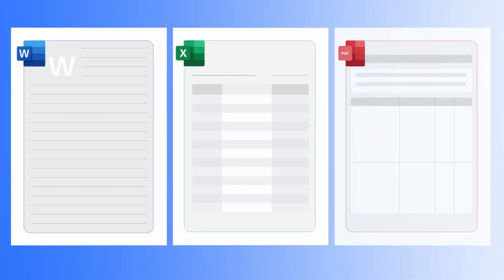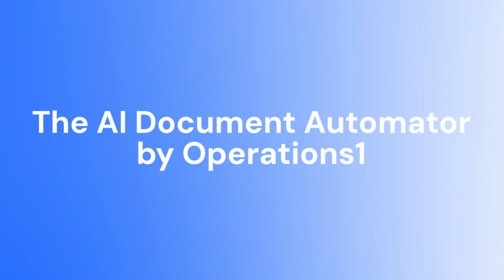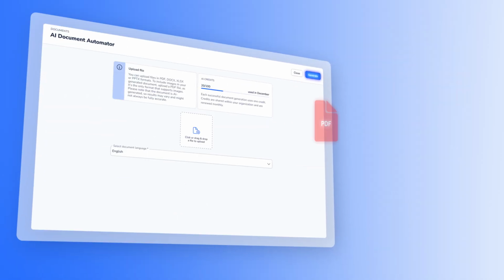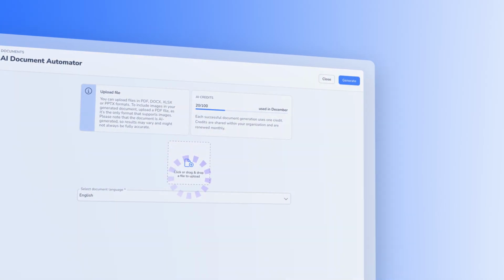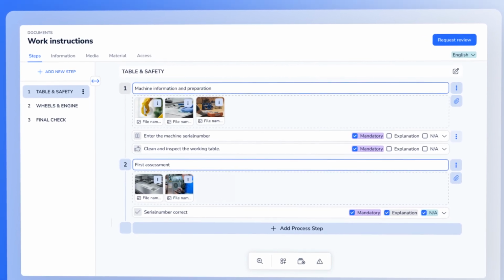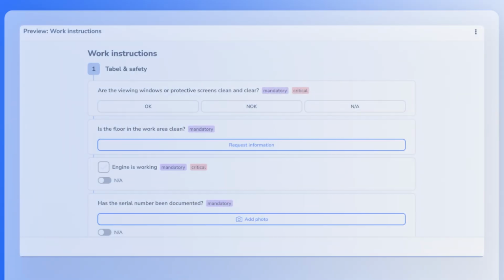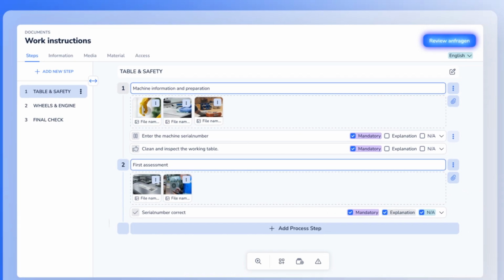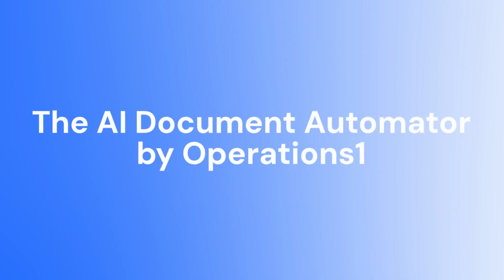Create Digital Work Instructions with AI – Operations1 AI Document Automator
The Operations1 AI Document Automator automatically converts existing Word, Excel, and PDF documents into interactive digital work instructions. This video walks through the entire process from upload to publication, without rebuilding process knowledge from scratch.

•   Upload your existing document and trigger AI analysis with a single click on "Generate"
•   The document is automatically analyzed and digitally optimized
•   Adjust details via drag and drop and add images, videos, or interactions in seconds
•   Flexibly adapt interaction types using the Convert function
•   Review the result in the preview and publish your work instruction

What questions does this video answer?

•   How do I convert existing Word or PDF documents into digital work instructions?
•   How does the Operations1 AI Document Automator work?
•   How can I create interactive work instructions without a large implementation effort?
•   How do I digitize process knowledge quickly without rebuilding it from scratch?